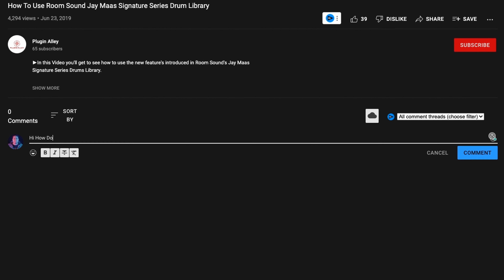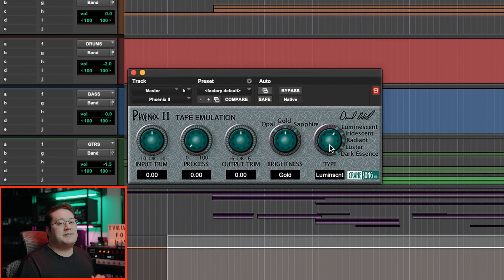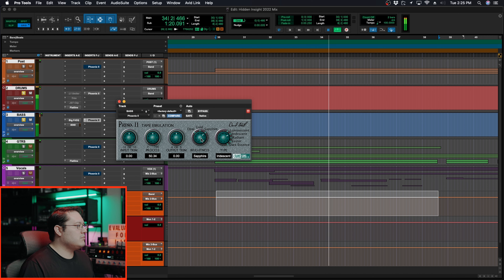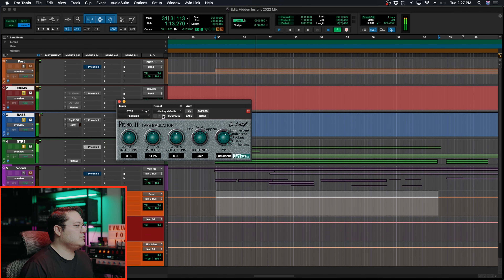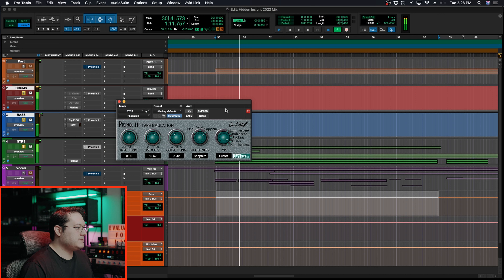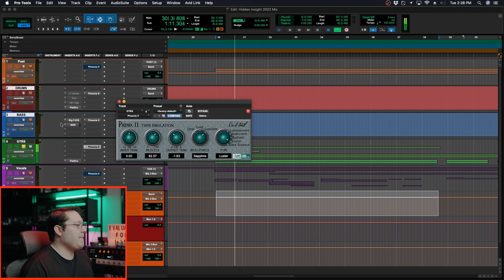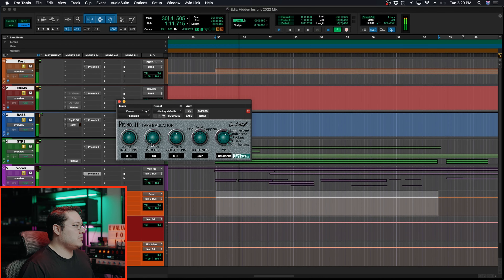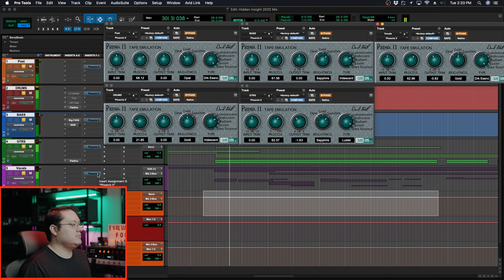Why Pro Mixers Are OBSESSED With Phoenix II